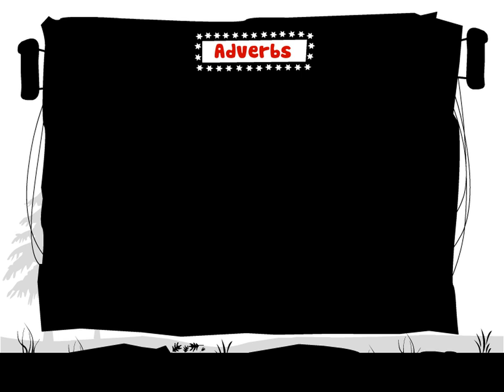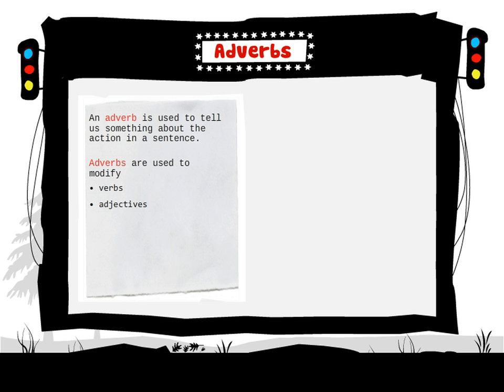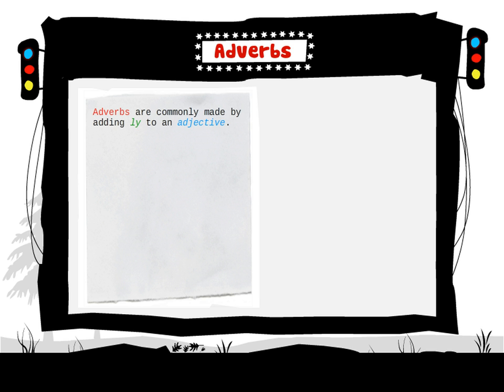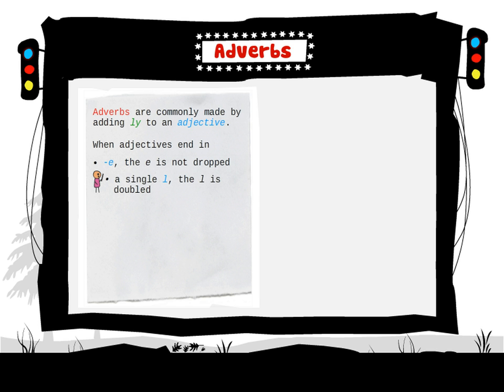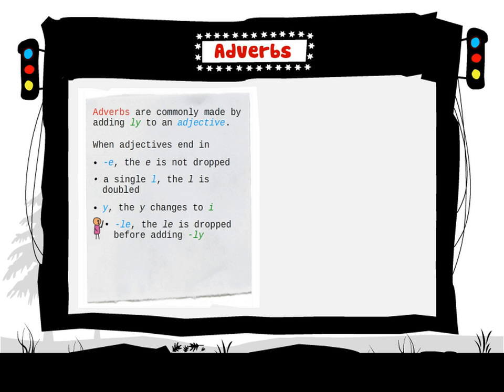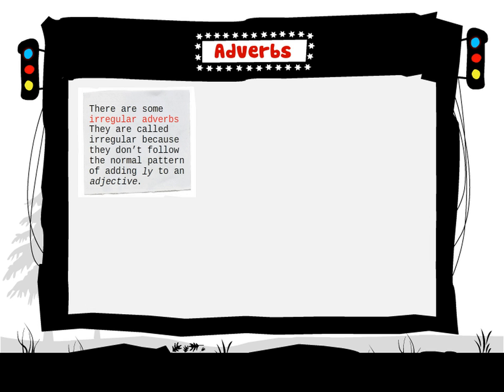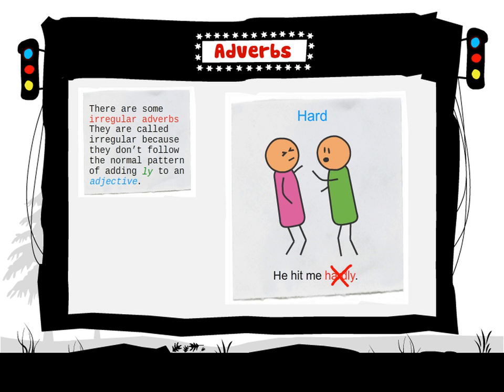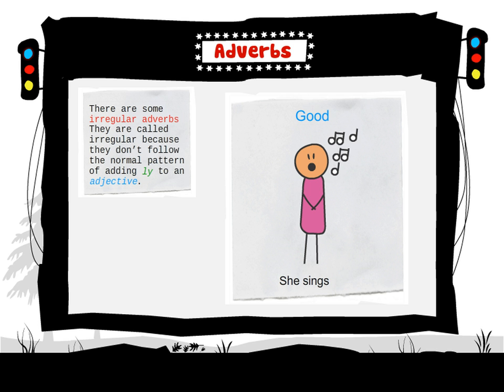Adverbs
An adverb is used to tell us something about the action in a sentence. Learn more about adverbs in this video.